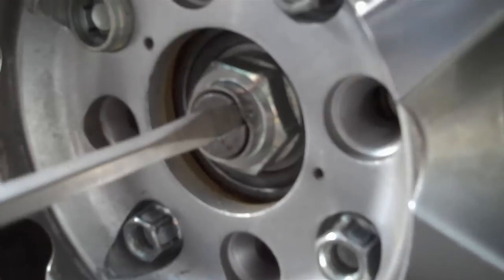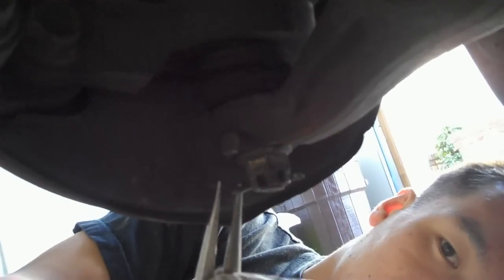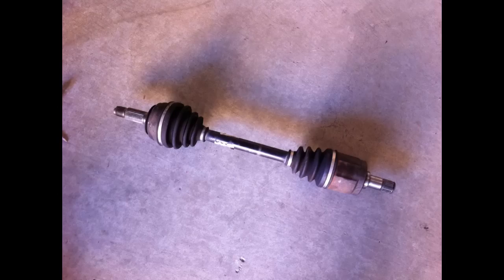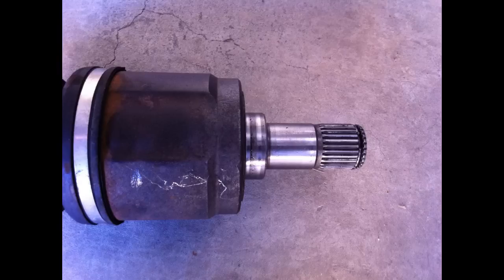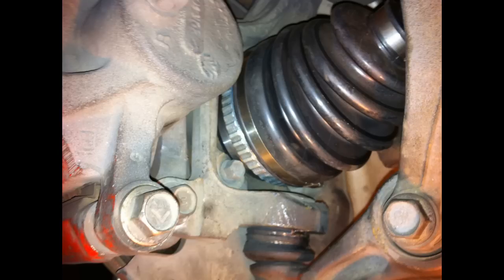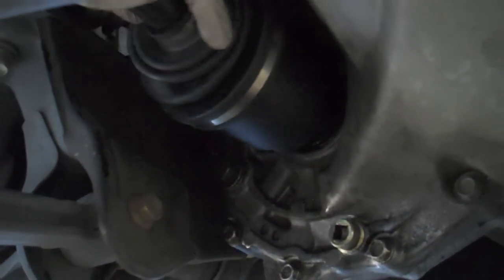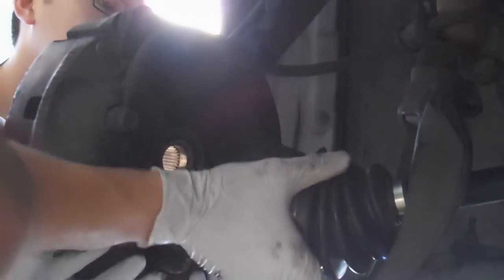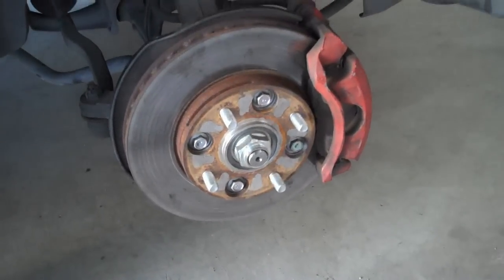Tutorial: Install drive axle on a 1995 Honda Accord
Tutorial on how to change your drive axle in a 95 Honda Accord.  This tutorial will work for just about any Honda as well and will be similar for many other companies drive axles.

Driver and passenger side drive axles on Amazon!

Note: If you are changing the passenger side axle, you'll have to change your tranny fluid as well.  Link below is on a 98 Civic, but the install is exactly the same on the Accord.

Like cars?

Get these products on Amazon!  Buying thru my links doesn't cost you a cent more!  Thank you very much for your support!